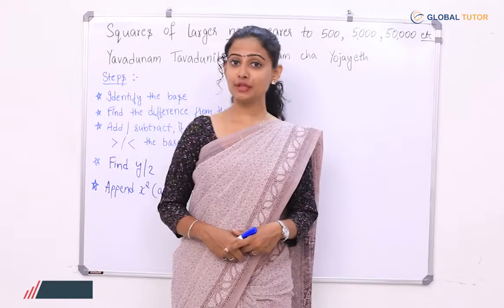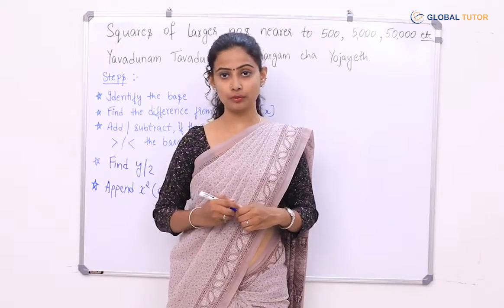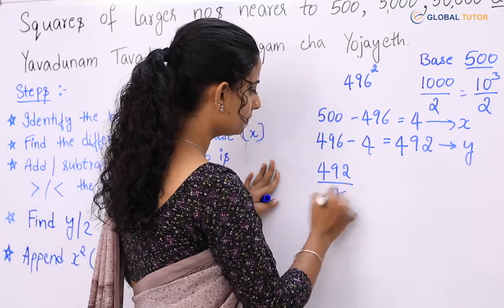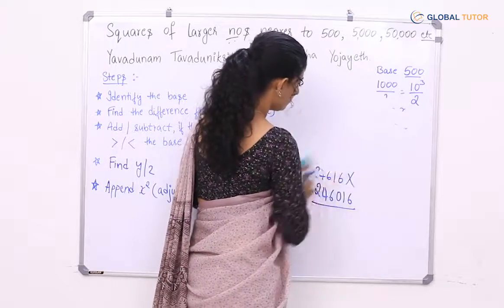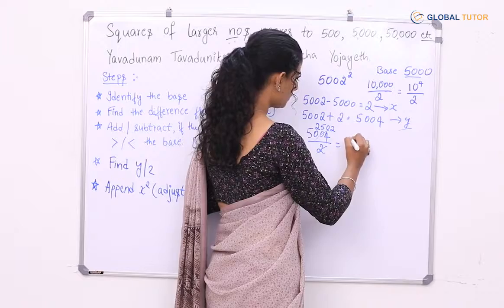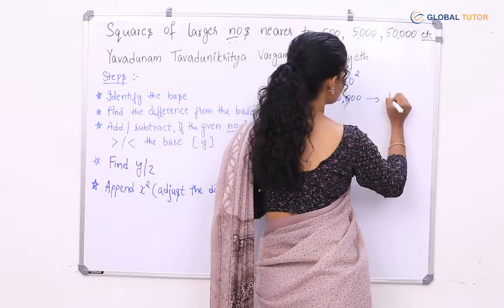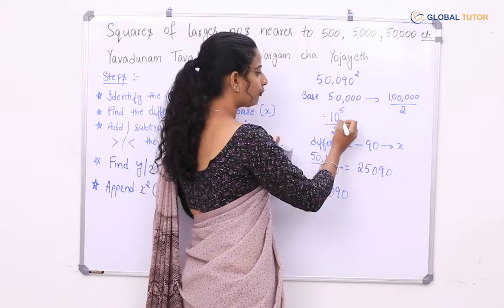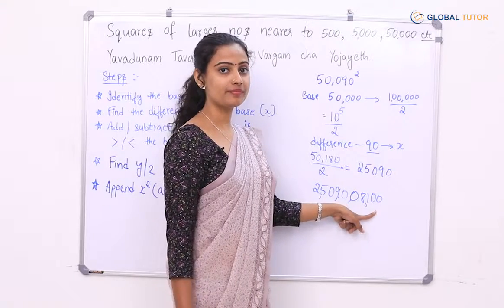Global Tutor | Squares of Larger Numbers Nearer to 500, 5000, 50000 etc. | Vedic Math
Global Tutor brings you  a series on Vedic Mathematics. This video of Global Tutor shows how to find square of Larger Numbers Nearer to 500, 5000, 50000 etc. quickly without much calculations.